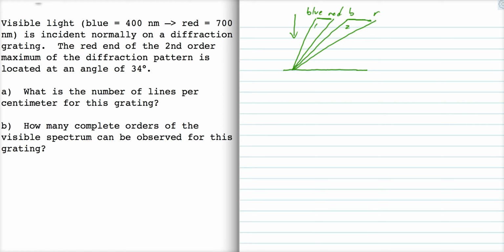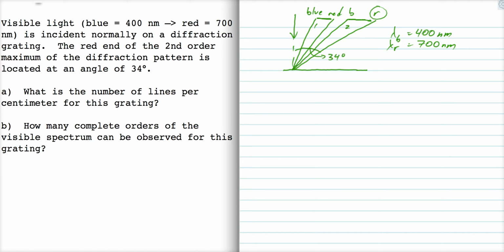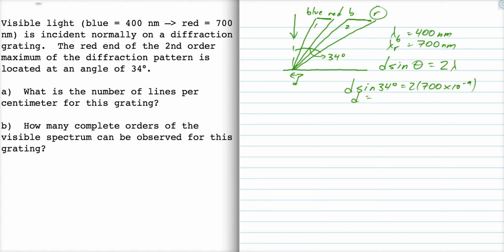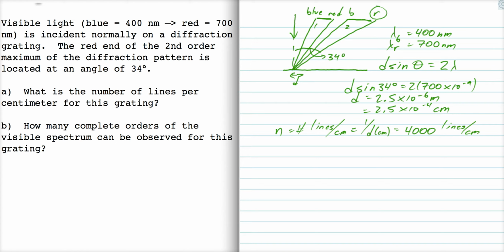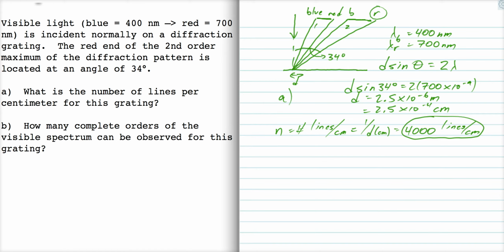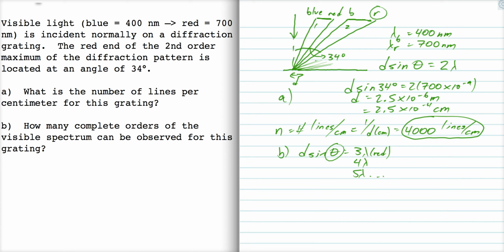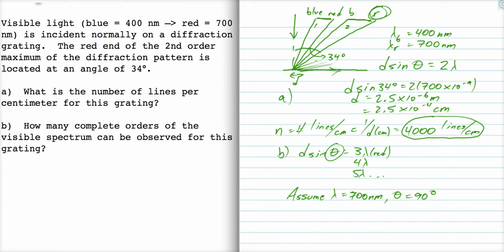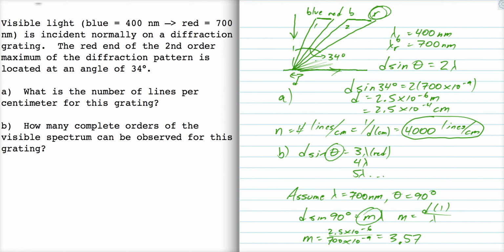Physics 10164 - Spring 2013 - Exam 4B, Problem #3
A diffraction grating has 2500 lines/cm, and white light of normal incidence reflects.  What is the angular separation between blue (400 nm) and red (700 nm) light in the 2nd order spectrum?  How many orders of the complete visible spectrum are visible?